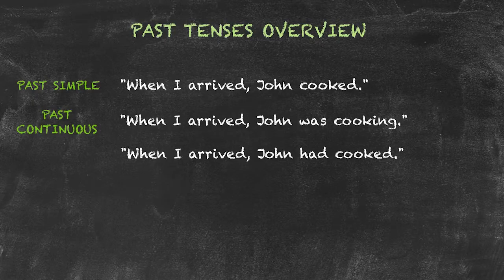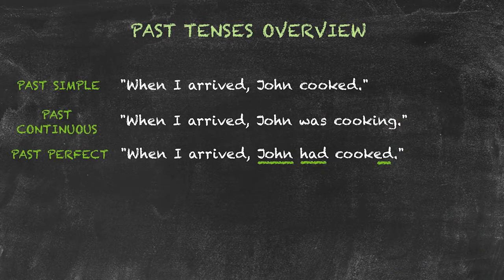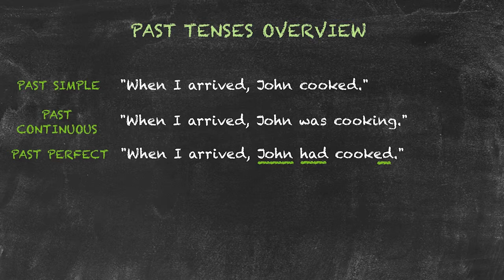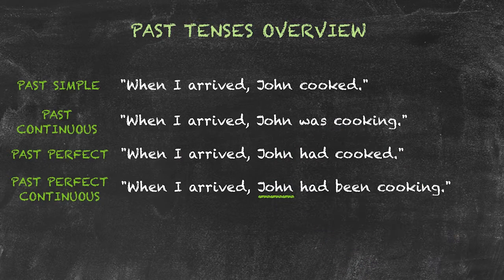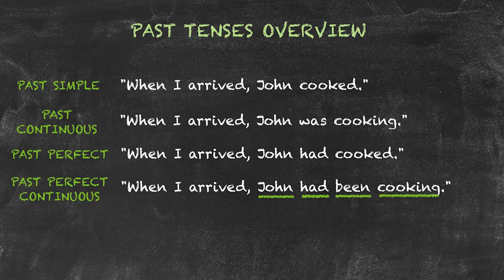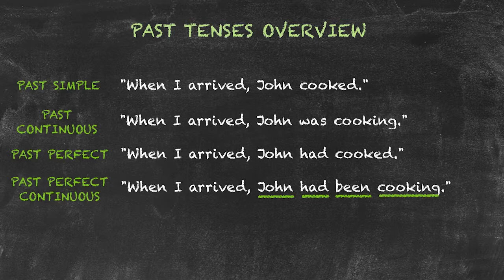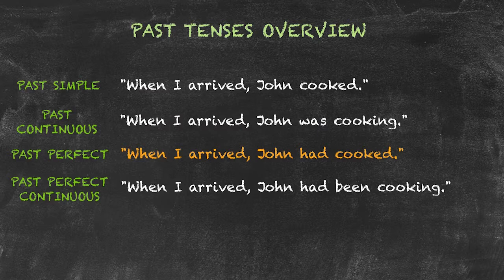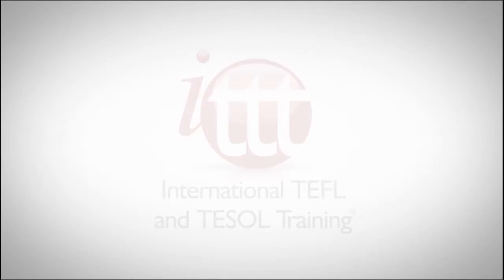The Past Tenses - Overview - Past Perfect and Past Perfect Continuous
In this video, we provide you with a useful overview of the various past tenses. We focus here especially on the differences between the past perfect and past perfect continuous.